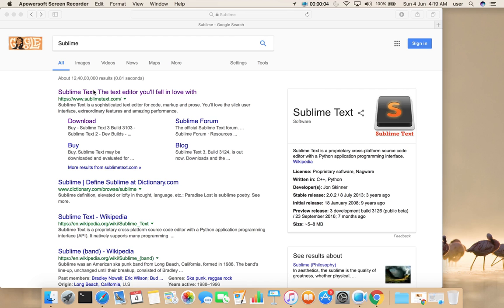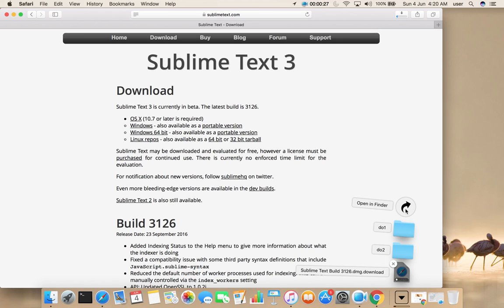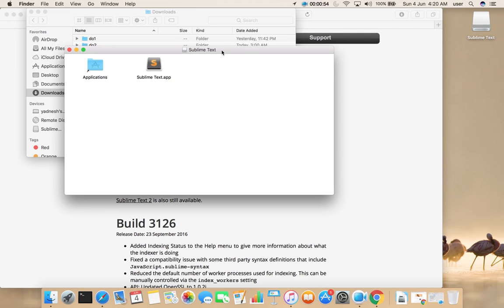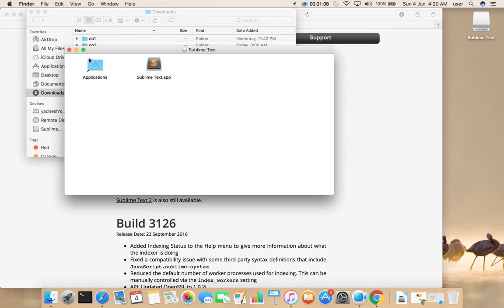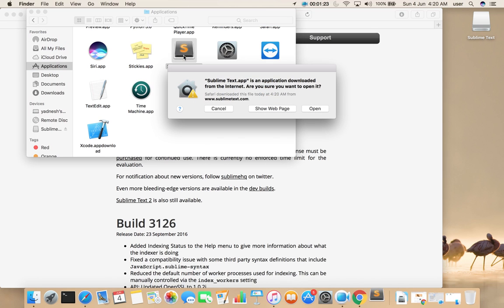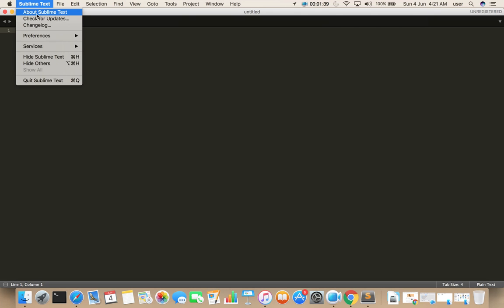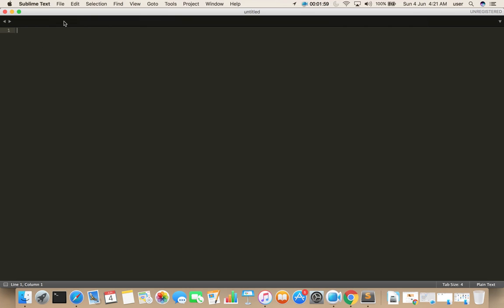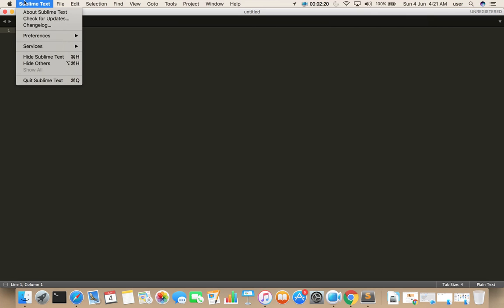How to Download and Install Sublime Text 3 on macOS Mac OS X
Sierra,Mojave
Sublime Text is a sophisticated text editor for code, markup and prose.You'll love the slick user interface, extraordinary features and amazing performance.